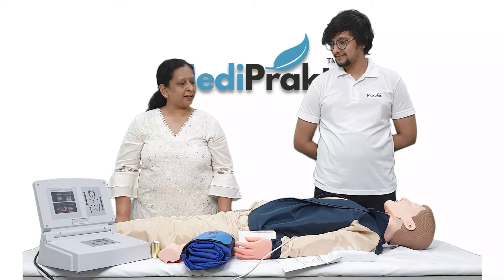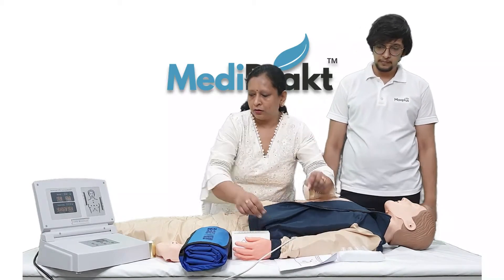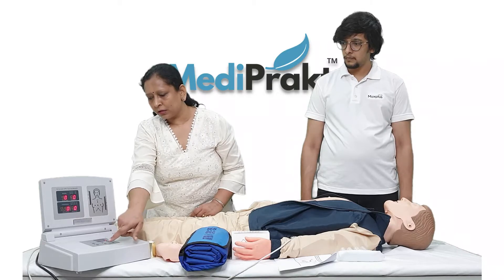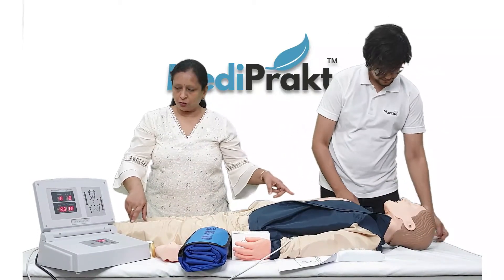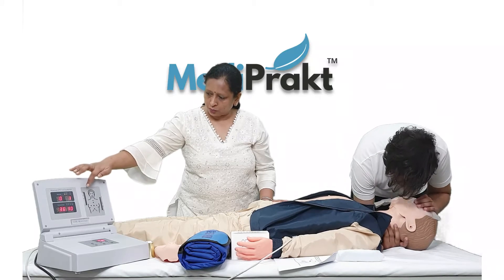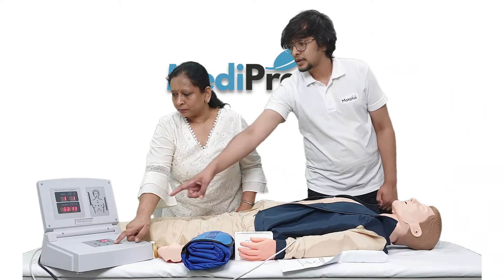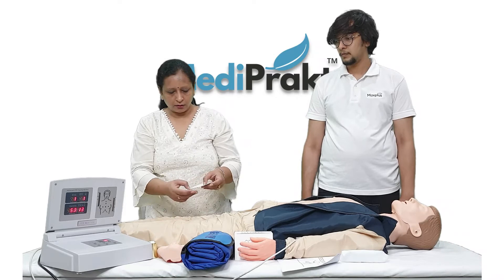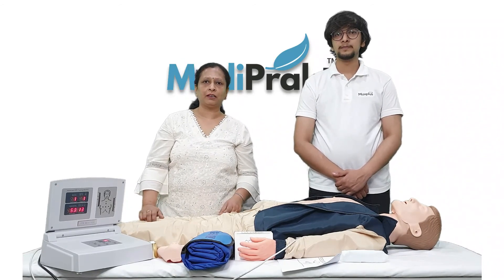MediPrakt™ | Advance CPR Training Manikin | Full Body | Life Size Manikin.